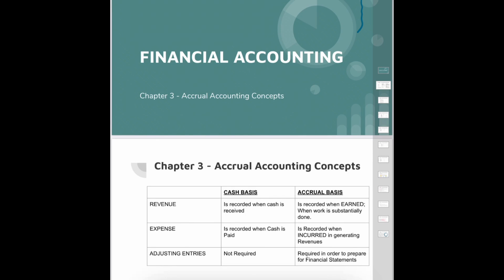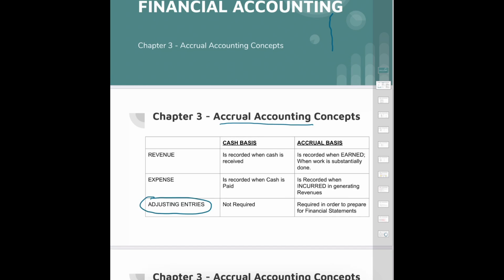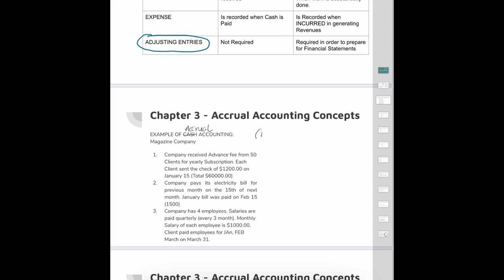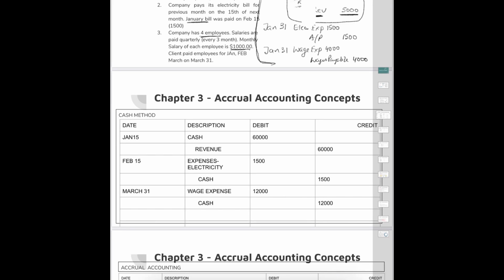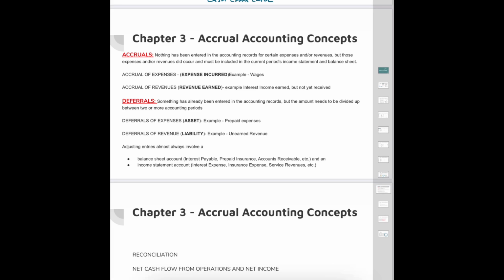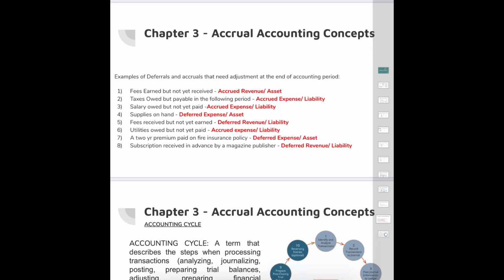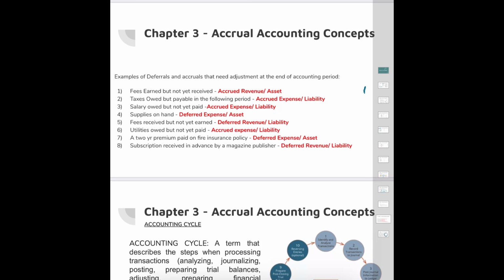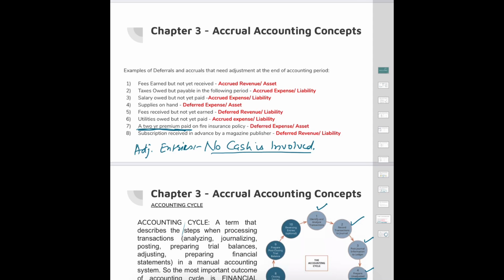FINANCIAL ACCOUNTING - Chapter 3 Accrual Accounting Concepts